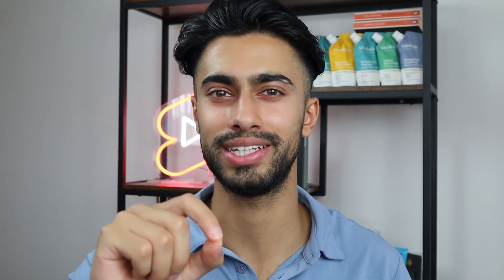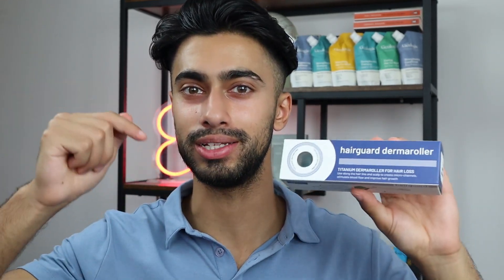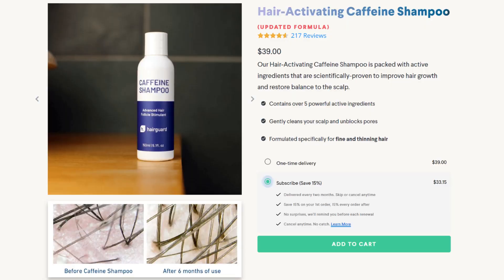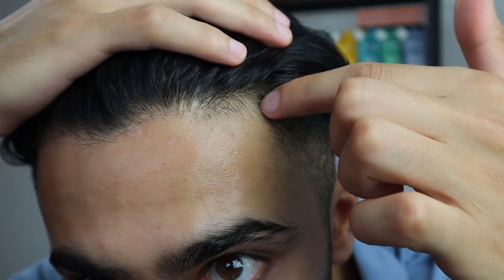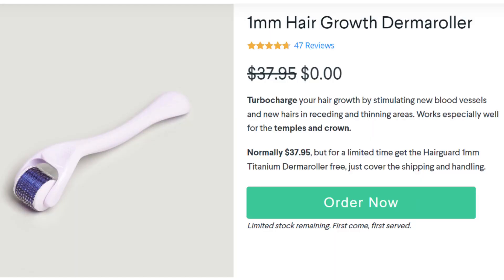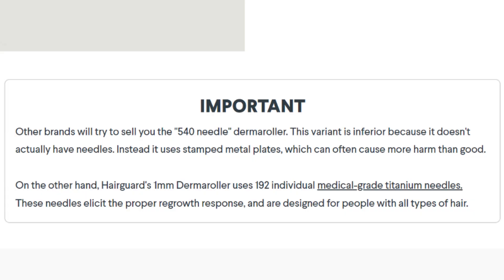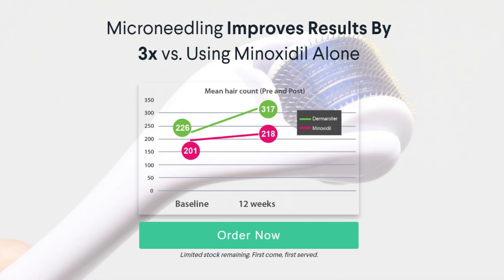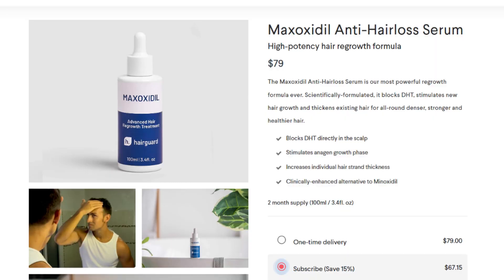How to Use A Derma Roller For Hair Growth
Get Access to My FREE Glow Up Secrets Book + 2 bonuses

Get a Personal Face, Instagram and Fashion Rating & Analysis From Me

➜ MENINFLUENCER IG CONTENT
👨 About Me 👨